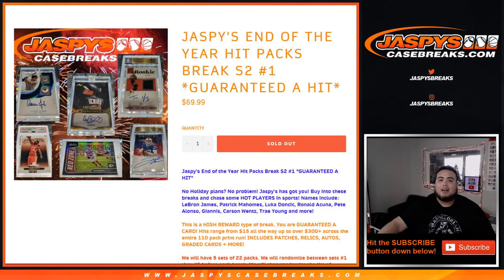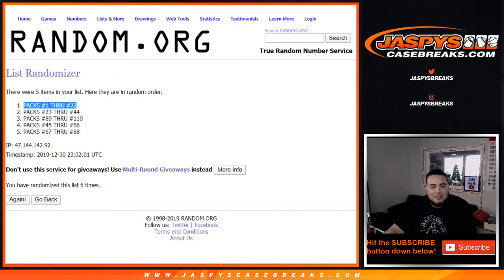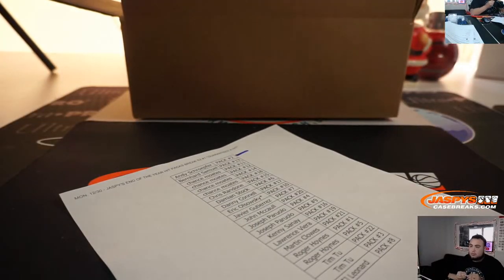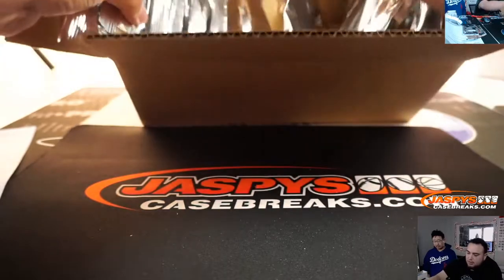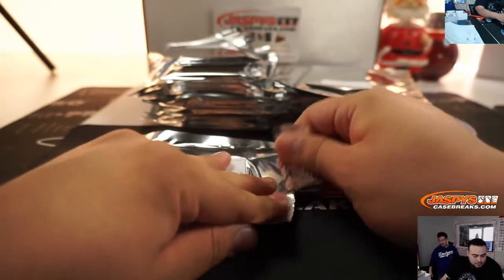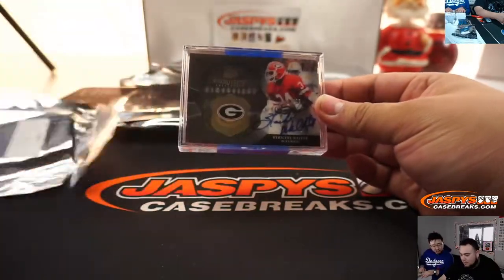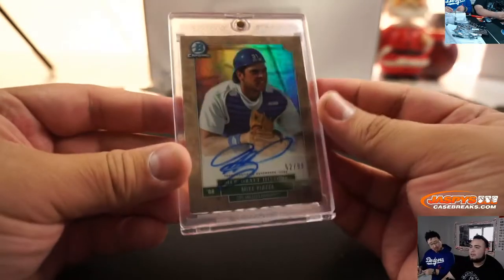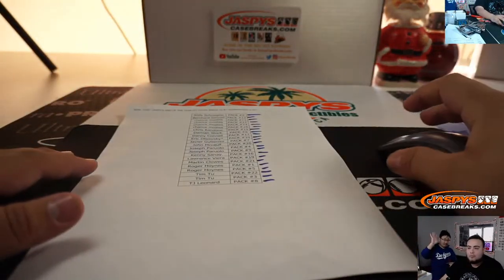MON. 12/30 - JASPY'S END OF THE YEAR HIT PACKS BREAK S2 #1 *GUARANTEED A HIT*